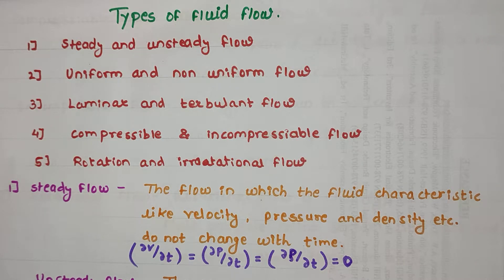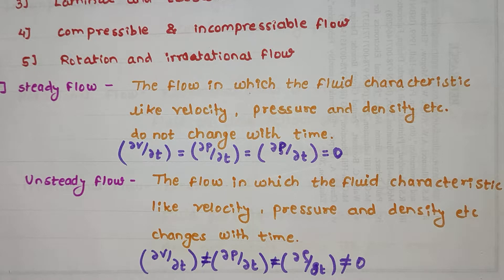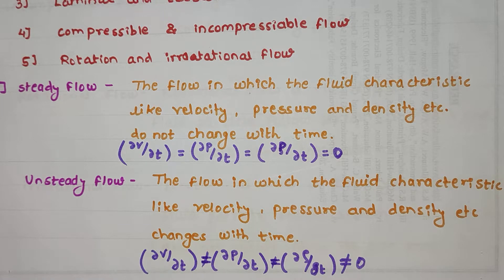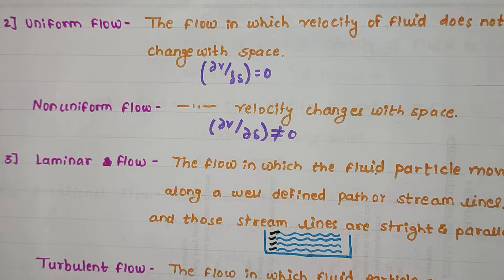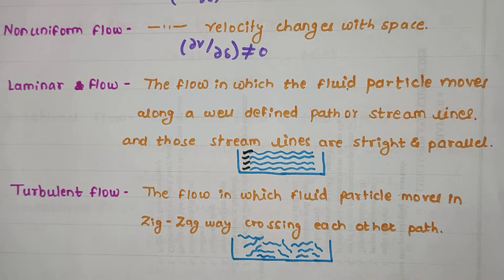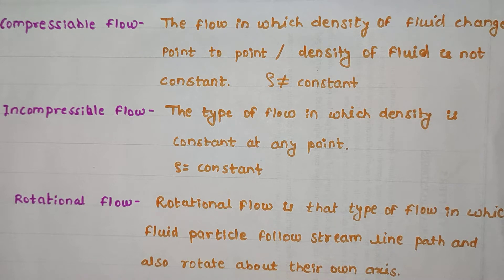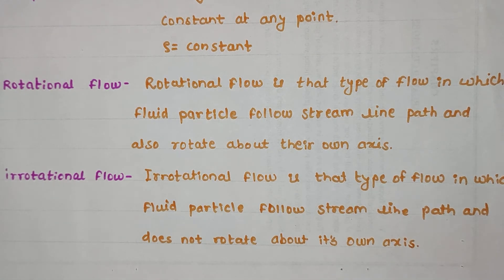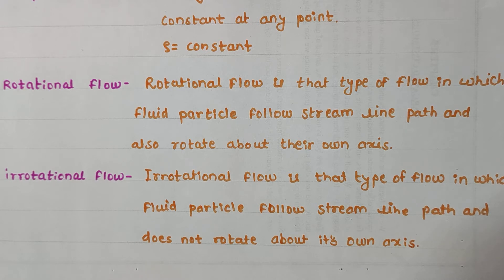Types of fluid flow | Kinematics of Fluid Flow Part 1| Fluid mechanic | Complete description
Hello friends Thank u for watching ,
write down in the comment , do u understand  our  todays video.

This is the first video of Kinematics of fluid flow from  fluid mechanics .

links of videos from science and all
Chapter 1 ] Fluid kinematics

Chapter 3 ] Laminar and viscous flow